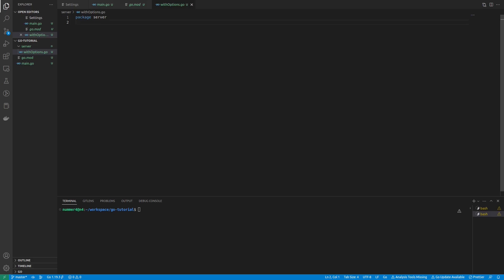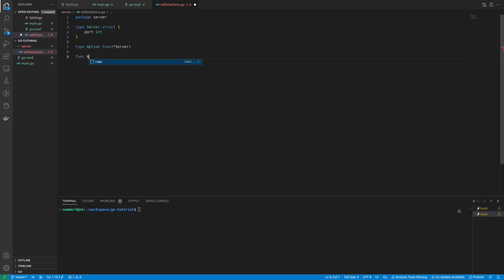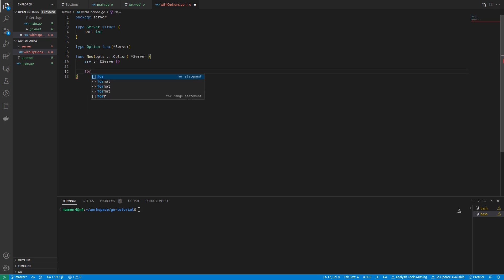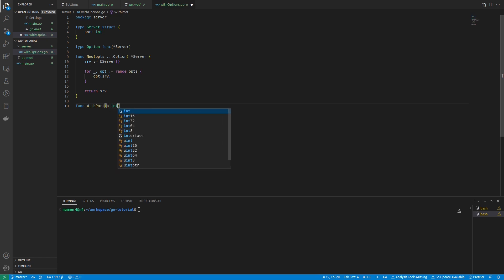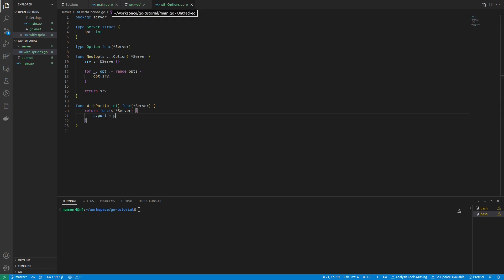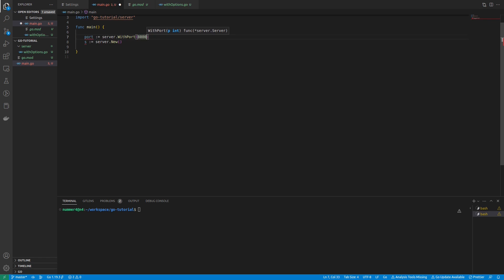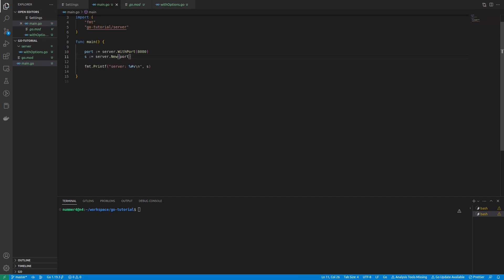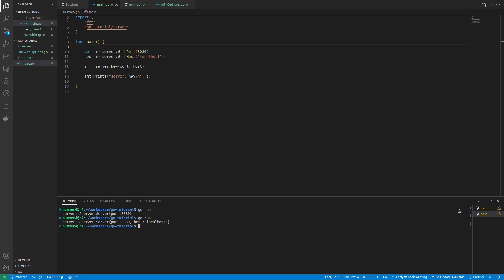GO | The Functional Options Pattern with easy Example in Code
This is a tutorial about the Functional Options Pattern in GO/Golang.

The Functional Options Pattern uses closures to configure a struct or functionality in a very elegant way. It is especially usefull if you would have to create a constructor function that has a lot of mandatory parameters. Instead, with this pattern, you only have to provide the options you want to configure. Also, the API can be used very intuitive way.

content of the video:
0:00 - Intro
0:10 - Using the FO Pattern to create a server struct
2:27 - Using the API to configure a server
3:31 - Adding another field to the server struct
3:59 - Summary

The voice is generated with AI.